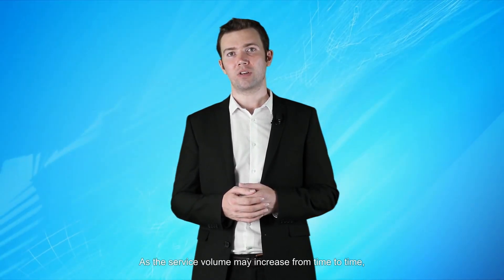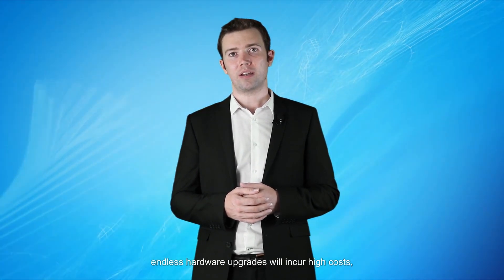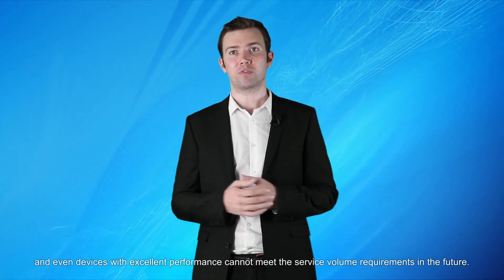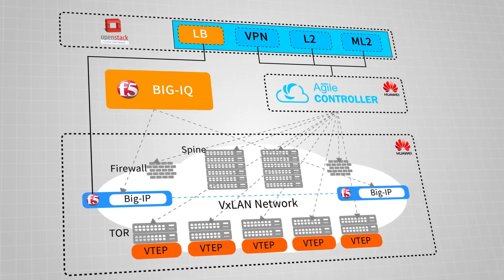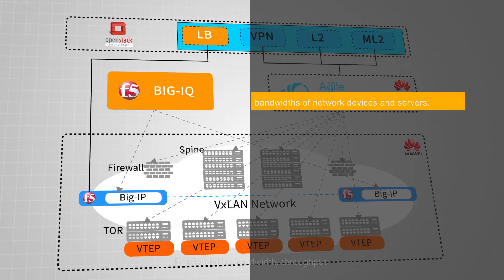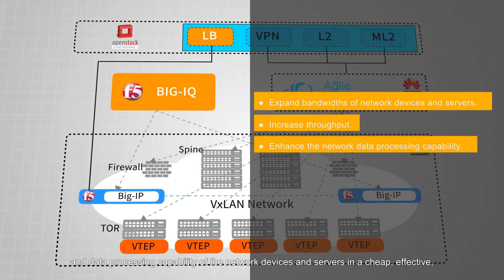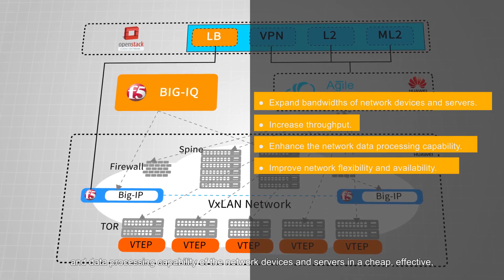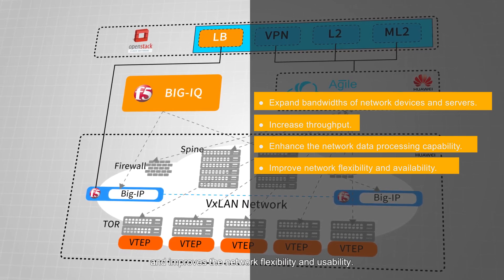Huawei Basic Concepts of Data Center SDN Network - What is Load Balancer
Huawei Basic Concepts of Data Center SDN Network - Load Balancer video introduces: The load balancer is used for load balancing. It provides a value-added service on the network.